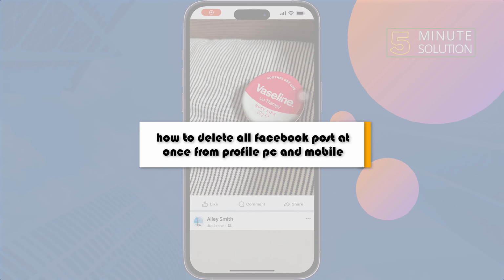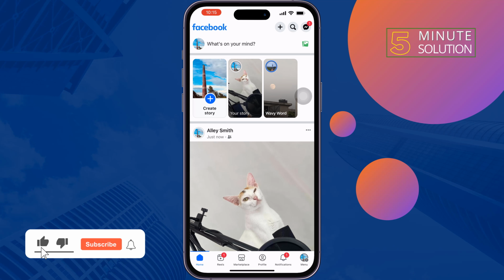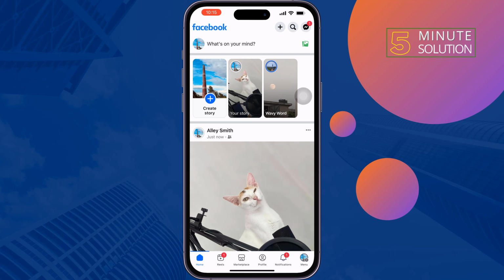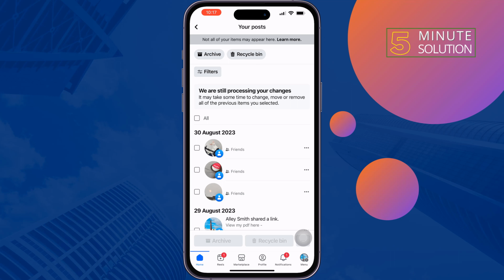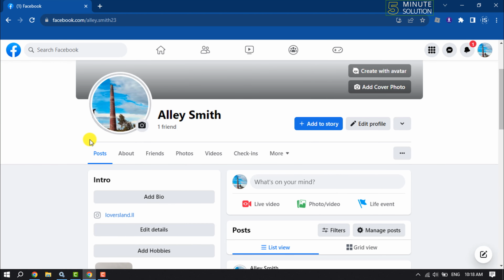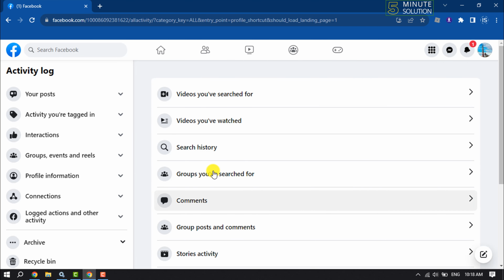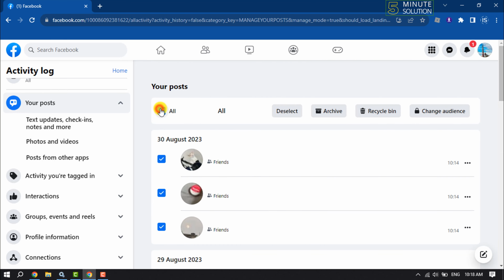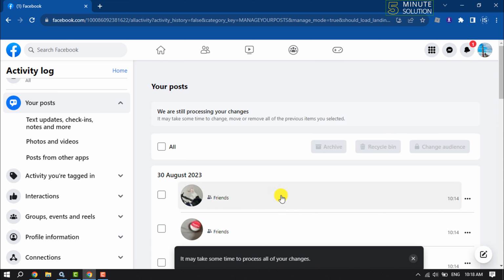How to delete all facebook post at once from profile PC & Mobile 2024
Want to get rid of those embarrassing posts from when you were young? Here's how to delete all Facebook posts at once from your profile pc and mobile.

0:00 Intro
0:28 Open Facebook on mobile
0:40 Go profile
1:05 Delete all Fb post on mobile
1:45 Delete all fb post computer
2:30 Outro